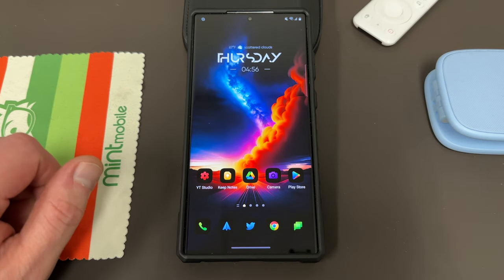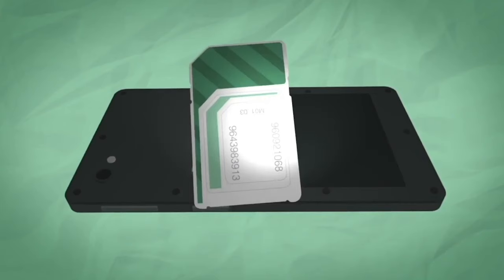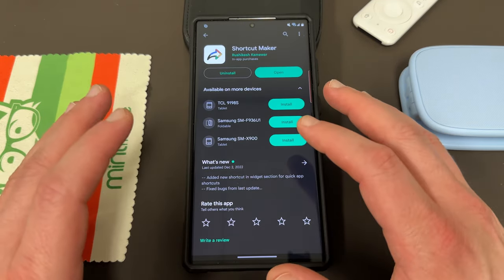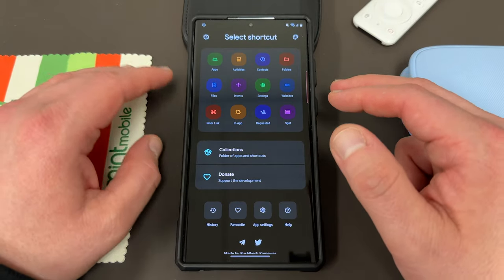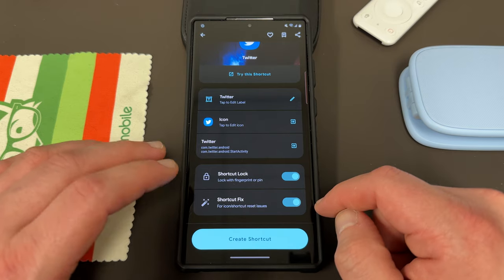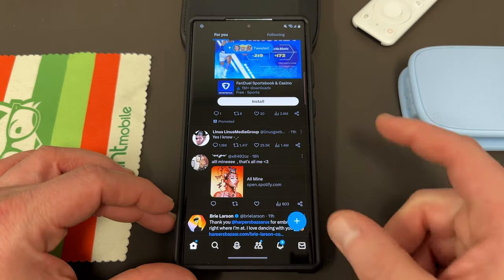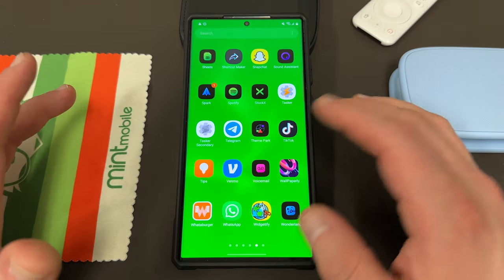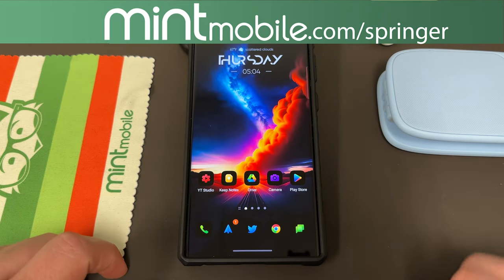Powerful TRICK - Enable This Amazing Feature on All Galaxy Phones! (S23 Ultra, etc)